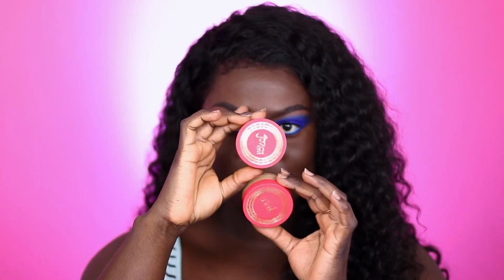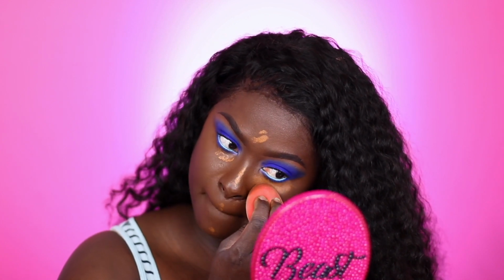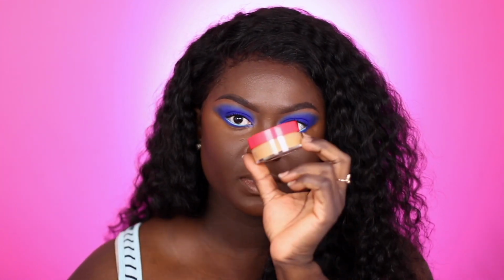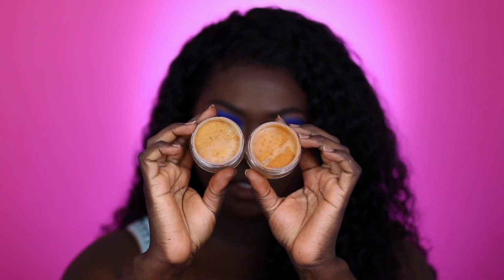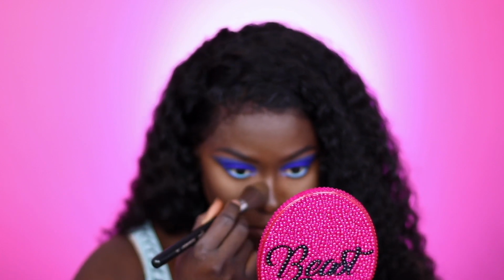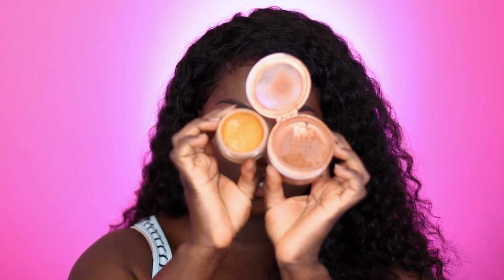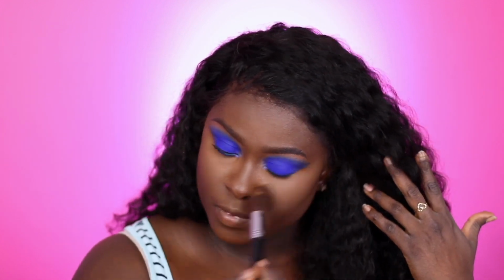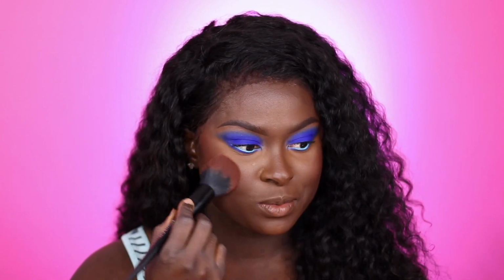Dark Skin Setting : JUVIA'S PLACE HAS SETTING POWDERS!! DID YOU KNOW? | OHEMAA BONSU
Hey, Gems we are finally looking at the JUVIA'S PLACE SETTING POWDERS. omg, can you beleive it?

Powders Used
Namib
Gobi

Perfect Foundation Series:
🐋  | goo.gl/31Jk9k

My Hair :
🐋 Mayvenn Hair Deep wavy.
My Shade Match:
🐋 Beauty Bakerie  - Cake Mix #3
🐋 Too Faced Born This Way - Truffle
🐋 NYX Can't Stop Won't Stop - Chestnut

However,  I will always use a product to its fullest extent before recommending it to you or I will give you my honest opinion on First Impressions, because I love you, and I want you to only have the best of products that work for our skin tone. If you are going to buy a product I recommend, I urge you to use one of my links and or codes. - XOXO